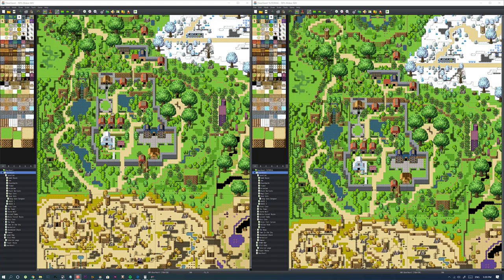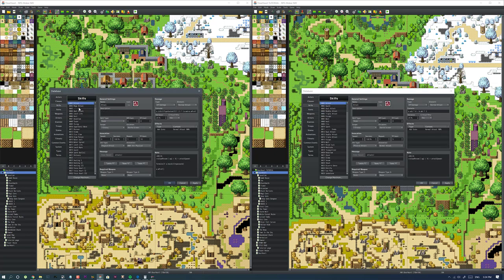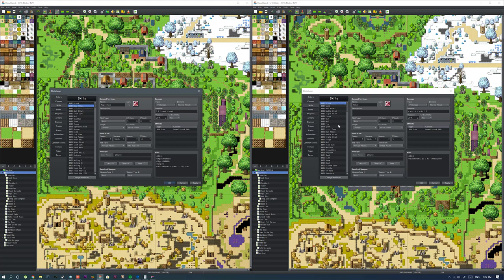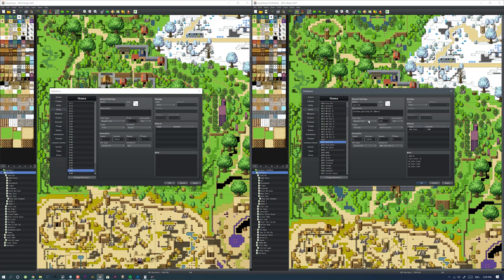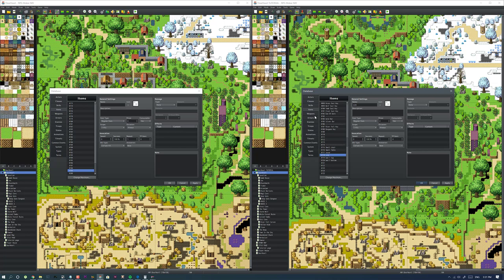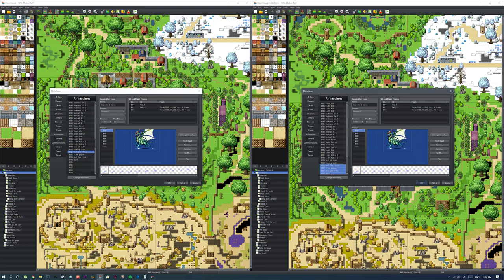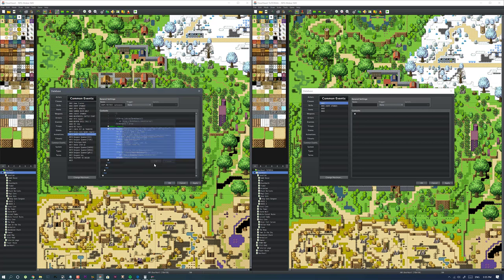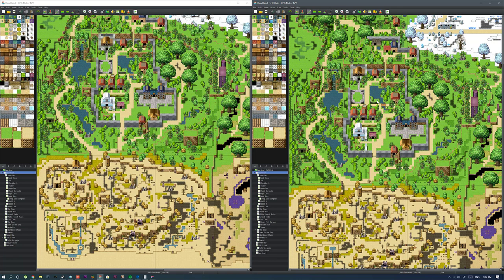LET'S MAKE AN OPEN WORLD RPG DEARHEART EP 4: End of setup!